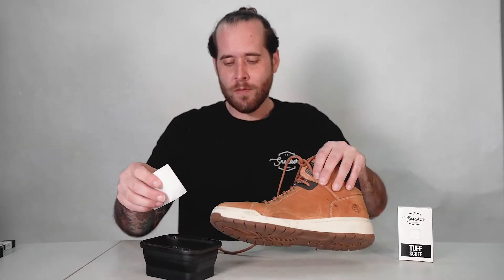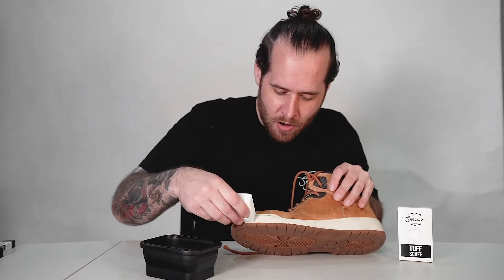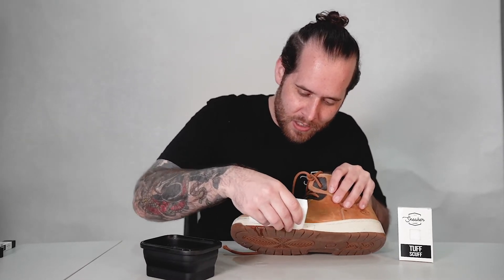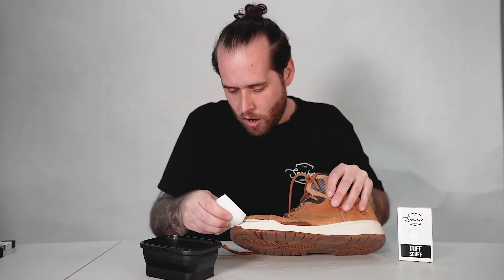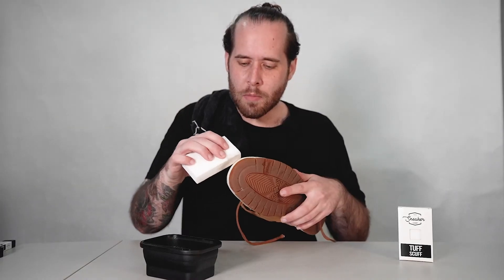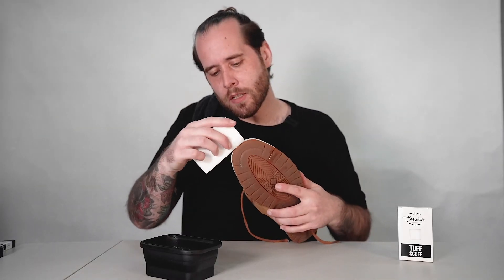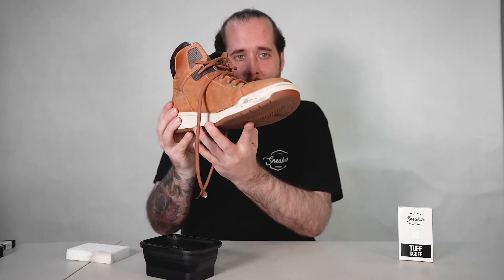How to use our tuff scuff | The Sneaker Laundry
-TUTORIAL- How to use our tuff scuff featuring @xchasemaccini

-WHERE YOU CAN VISIT US-
593 Little Lonsdale St, Melbourne 3000

-SOCIAL NETWORKING-

EST. 2017
The Sneaker Laundry is Australia's sneaker care shop.
We provide an exclusive in-store service as well as an extensive range of specially developed sneaker care products.
With an in-store team boasting over 20 years of experience, you can rest assured that your sneakers are in good hands.